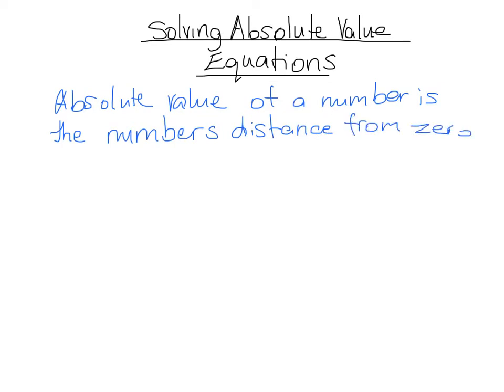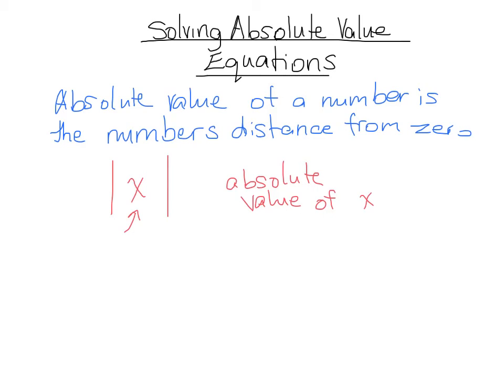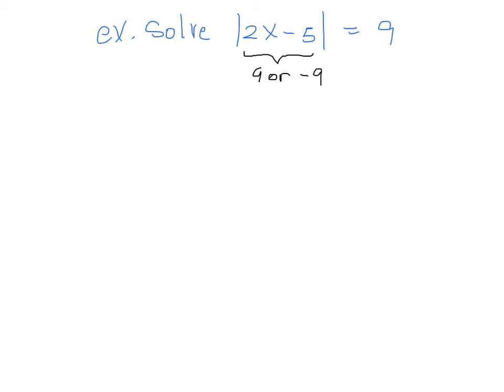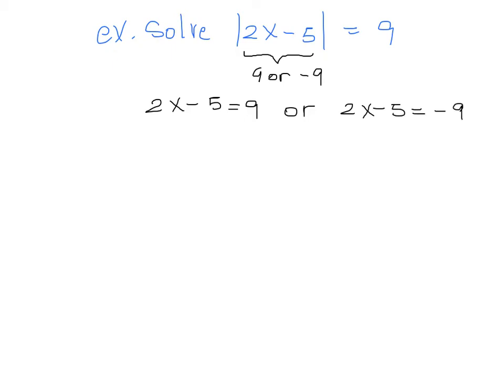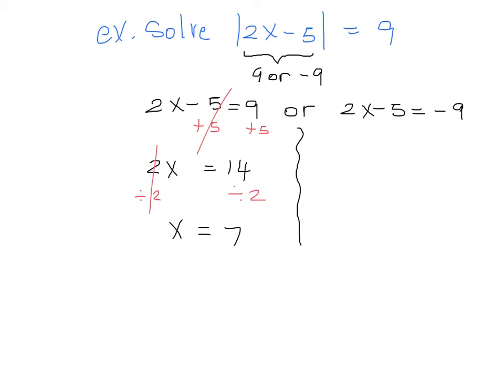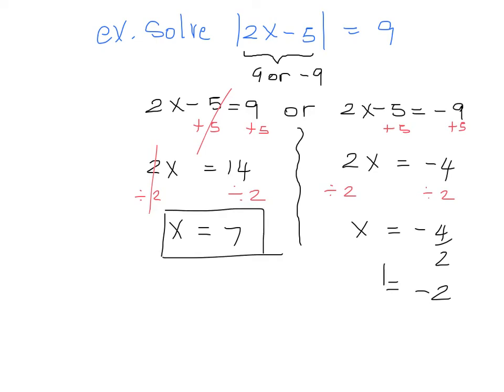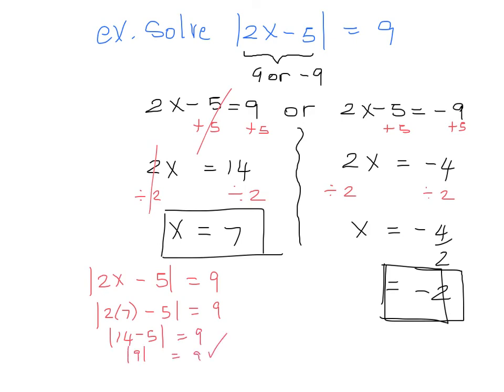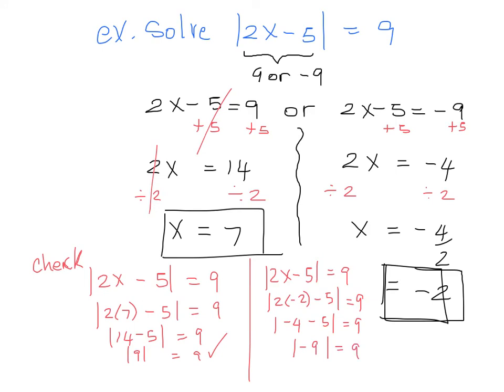Solving Absolute Value Equations